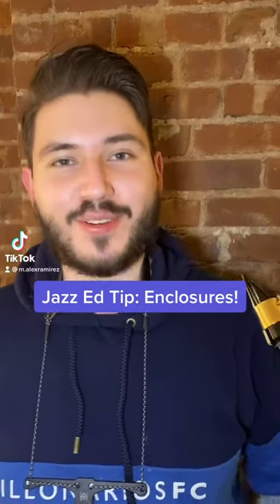Jazz Ed Tip: Enclosures!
Jazz Ed Tip of the week! Enclosures and how to practice them!